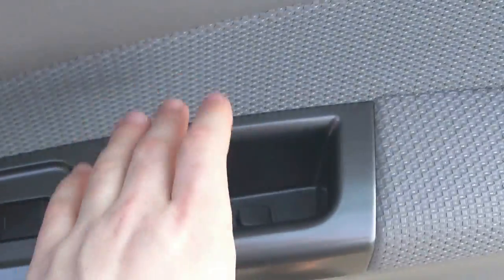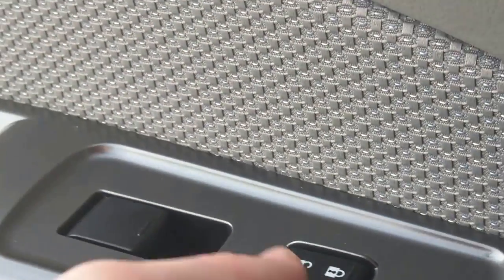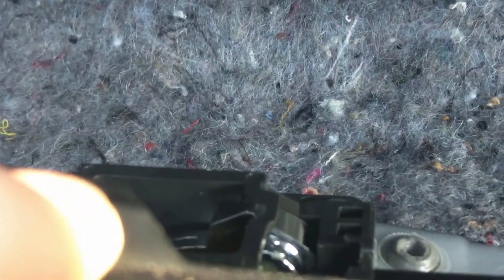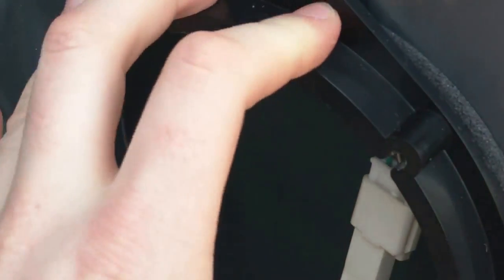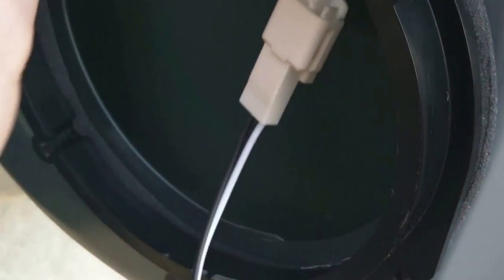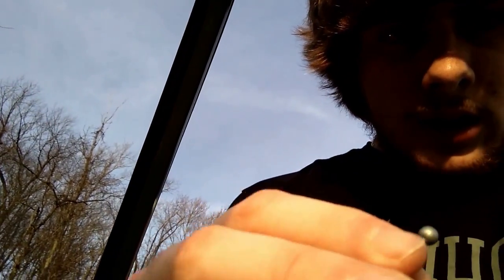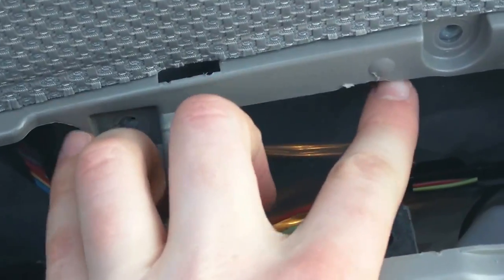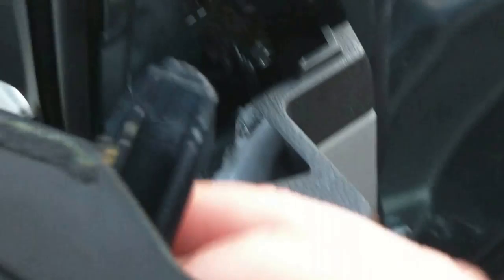How to Install Car Door Speakers - Subaru Forester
How to Install Car Door Speakers.

This is being performed on a 2013 Subaru Forester but the same principles can be applied to any car.

I suggest using so you can see what speakers will fit your car and they send complimentary brackets and harnesses for your factory connections.